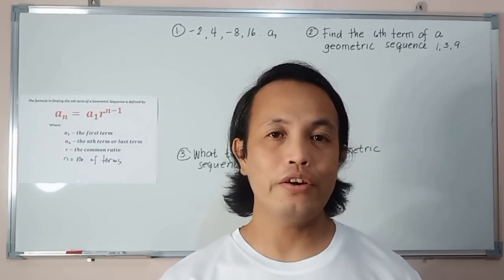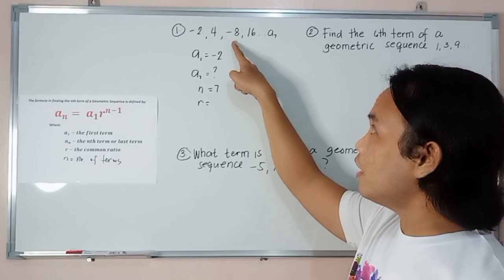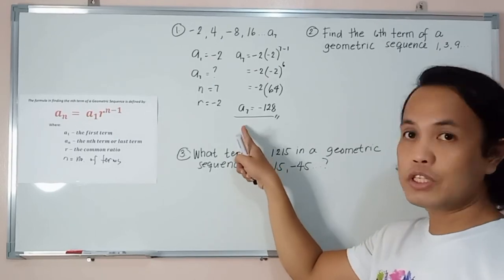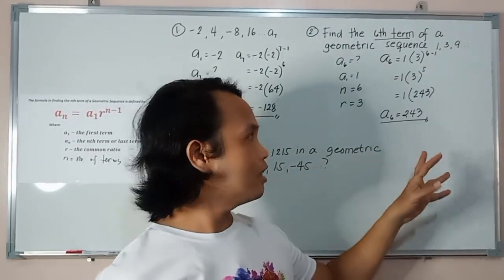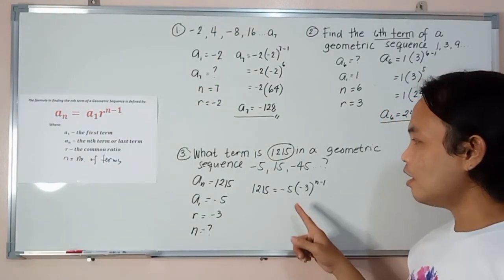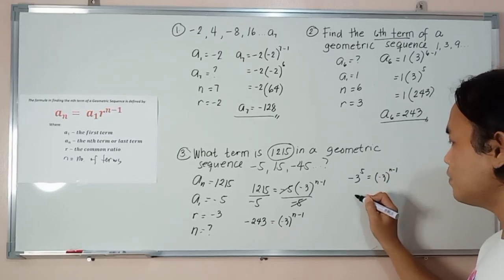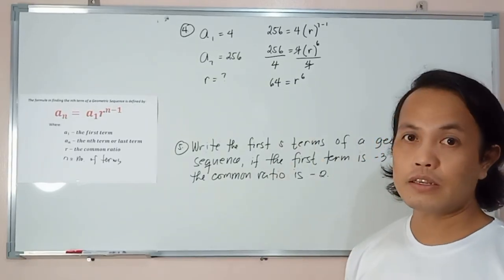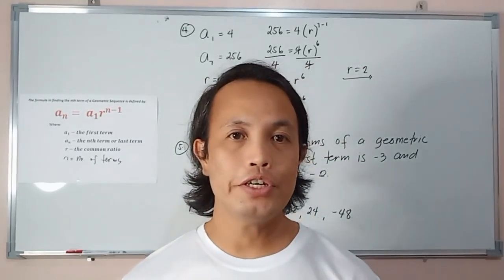Finding the nth Term of a Geometric Sequence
This is for the JHS Math ( Grade 10 Students ).